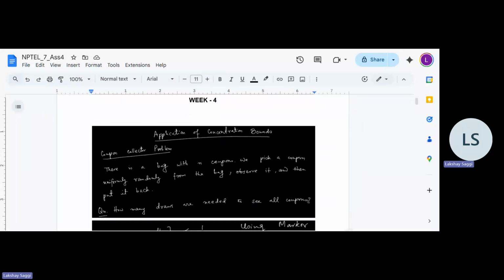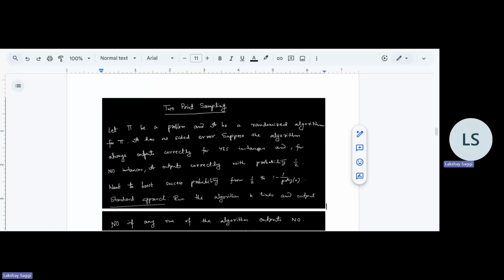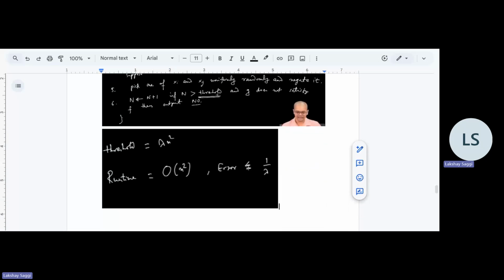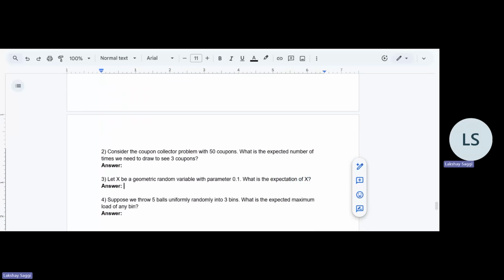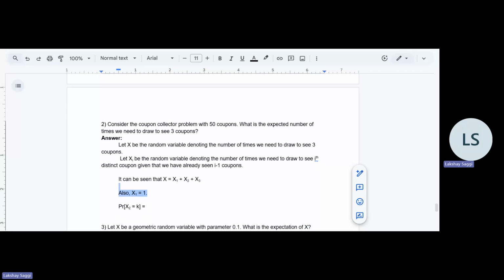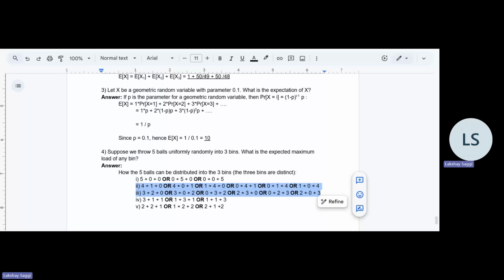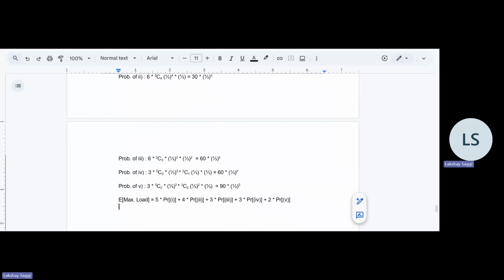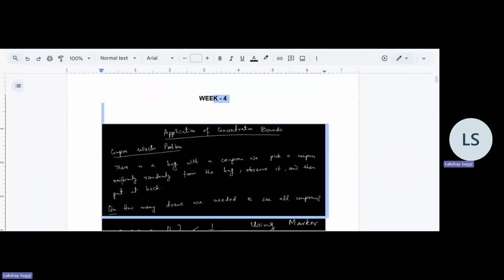noc26-cs48: NPTEL Selected Topics in Algorithms - Session 4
Session 4 of NPTEL Selected Topics in Algorithms Course. In this session, we discussed problems related to Randomised Algorithms and Concentration Inequalities.